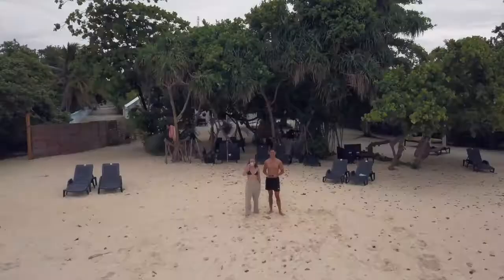Rasdhoo Island Maldives | Tranquila hotel | Rasdhoo guest house | MALDIVES VLOG 2022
Rasdhoo is one of the islands in Maldives and it is located in the Rasdhoo Atoll. In our opinion Rasdhoo Island is perfect for those travelers that would like to stay in Maldives for a week in a calm island, and still be able to do several activities.

WELCOME BACK to George and Sav Maldives travel vlog. In the year 2022, we have visited 12 islands in the Maldives and still in counting. We share the best travel tips for Maldives, how to get to different islands and how much it will cost to travel through the Maldives.

During our visit too Rasdhoo, we stayed in a beautiful beachfront hotel called Tranquila. We would off course recommend this hotel because of the beautiful ocean view rooms, delicious food like fried rice and the best part the bathtub in the suite we stayed in. Prices vary from $70-$90.

3 ways you can help us:

2.     Watch your videos until the end
3.     Buy us a coffee If you enjoyed this video